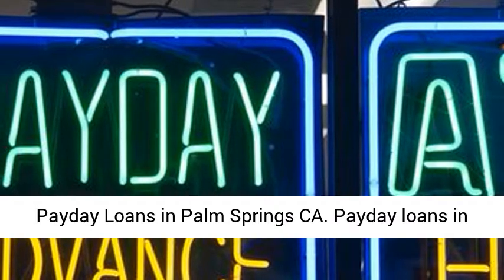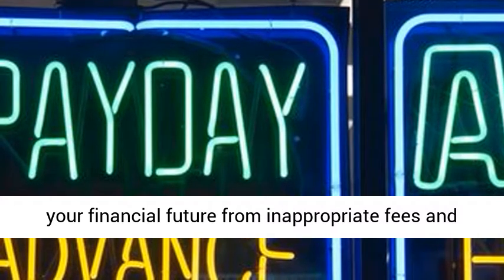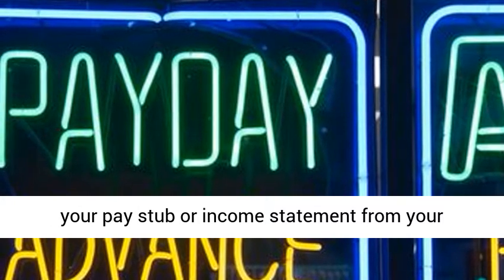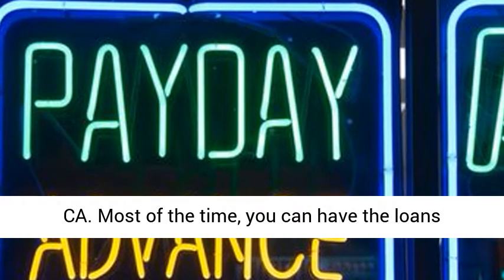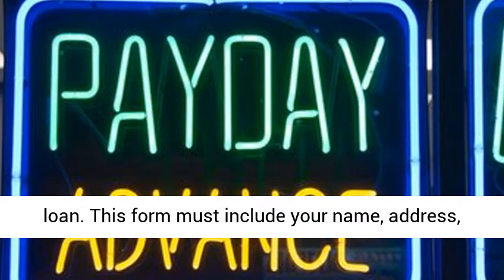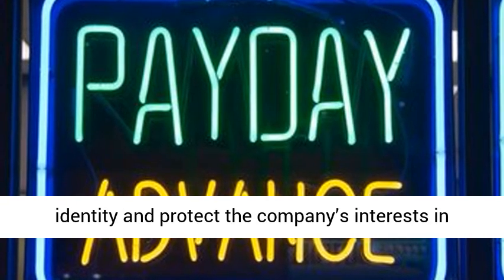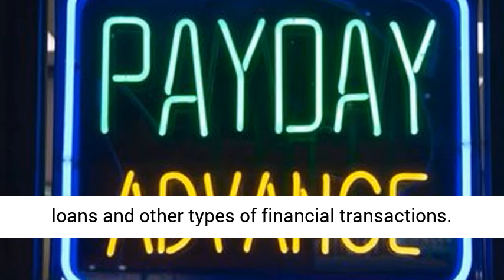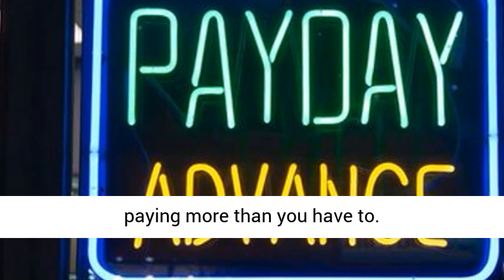Payday Loans Palm Springs CA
Payday loans in Palm Springs, CA are governed by different laws and regulations across the country, so Palm Springs California is no exception to this rule. Before you ever apply for such a loan, learn about these regulations first to know how the entire system works. This information will help protect your financial future from inappropriate fees and high interest rates.

The only thing you need to do in order to get payday loans in Palm Springs CA is to provide proof of your income. You have to be employed with a company that is legal, which will provide you with a tax id number or social security number of the employer. You can check out your pay stub or income statement from your previous employer to make sure it’s legitimate. If you’re self-employed or if you don’t have an employer, you can also get this information online.
A bank account, checking account, savings account, and a job account are all necessary for the approval process of such loans in Palm Springs CA. Most of the time, you can have the loans approved within a couple of days to a week. However, in some cases, the loans may take up to eight weeks before they are approved and disbursed.
In addition to these things, you need to fill out a short application form and provide your bank account number and signature for the loan. This form must include your name, address, social security number, driver’s license number, social security number, date of birth, and your current employer. In addition, you need to provide the amount of the loan you’re applying for and the day and duration you need the loan. This information is usually required to verify your identity and protect the company’s interests in your case.
You can also have cash advance loans approved in Palm Springs CA, but they have higher interest rates than other forms of loans. Payday loan companies require high credit ratings in order to provide you with high interest rates for loans and other types of financial transactions. With bad credit, you need to have at least a decent credit score in order to qualify for most loans.
Remember that there are different regulations and laws that govern payday loans in Palm Springs CA, so do not forget to check them out. before you make your decision to apply for one. You don’t want to get duped and end up paying more than you have to.